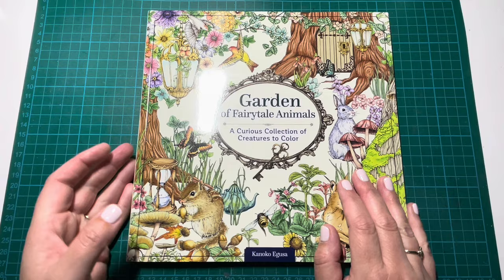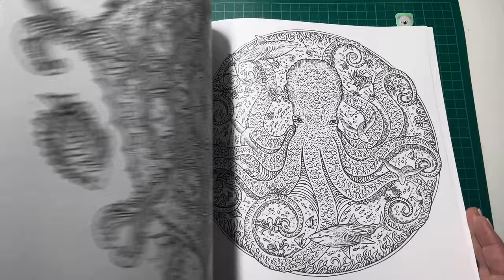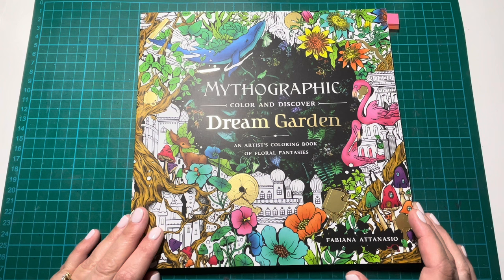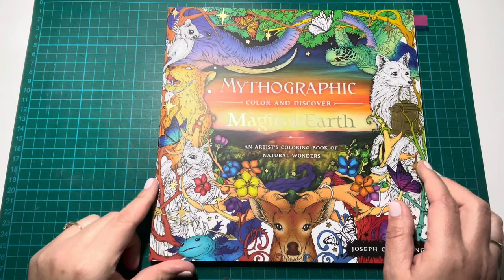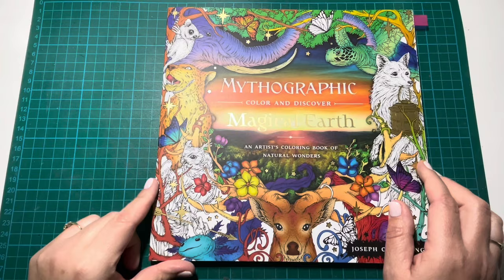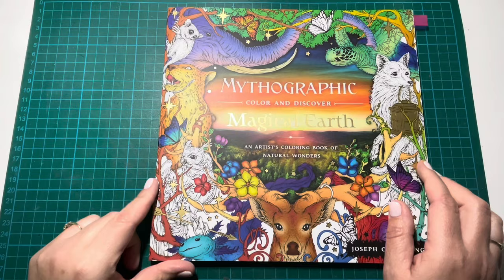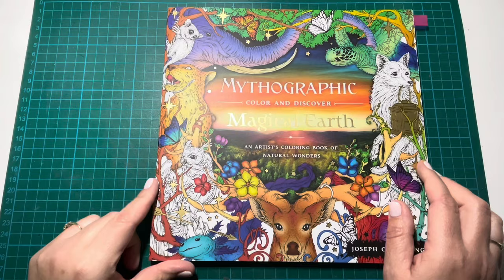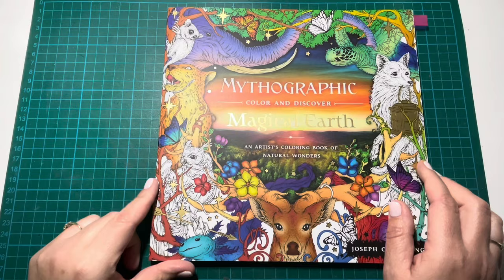My Entire Colouring Book Collection - Part 2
Hi everyone and welcome!  I am sharing part 2 of my complete colouring book collection. Today is all about my Mythographics, Hannah Karlzon, R.J. Hampson, Kanoko Egusa and Melpomeni Chatzipanagiotou.